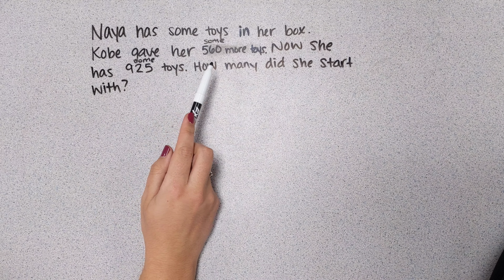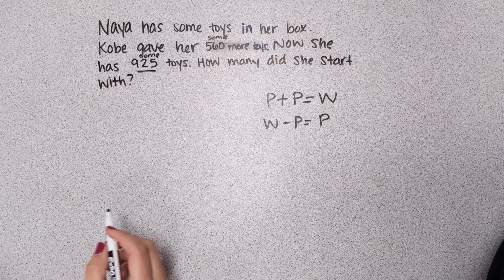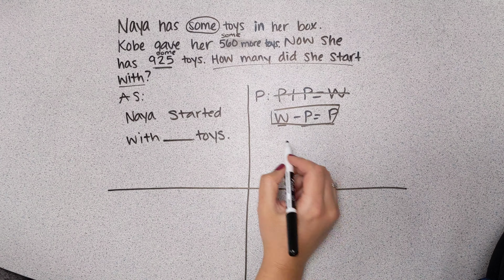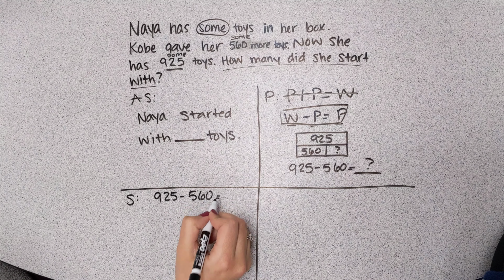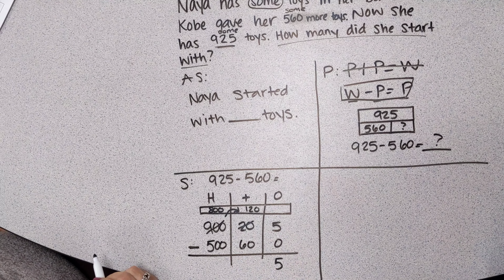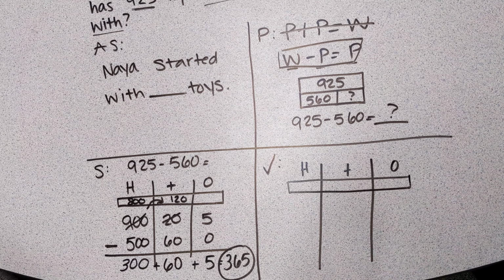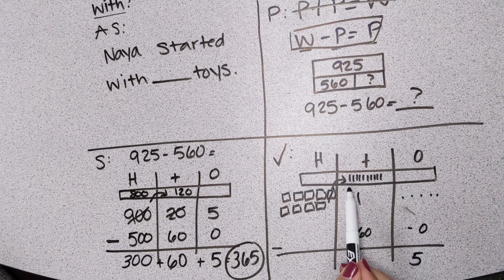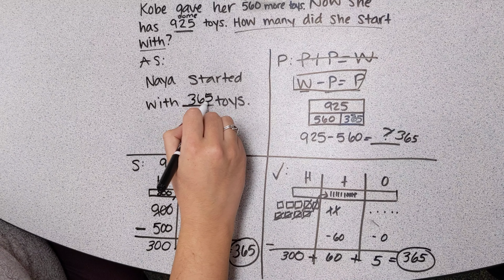Start unknown with regrouping- four square example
In this video, you see an example for solving a start unknown word problem with regrouping!